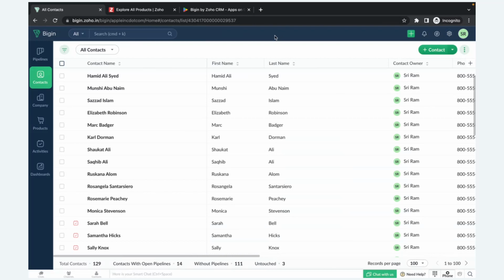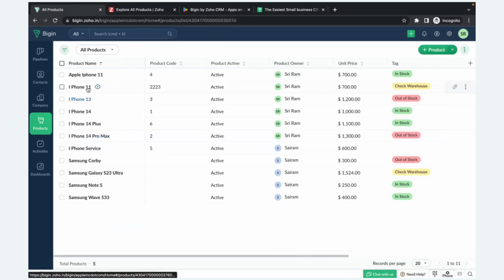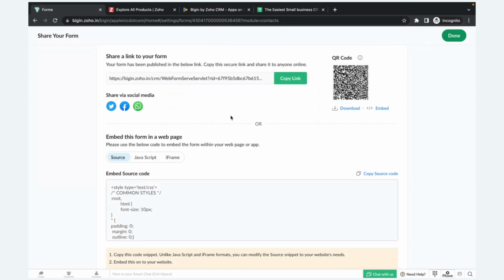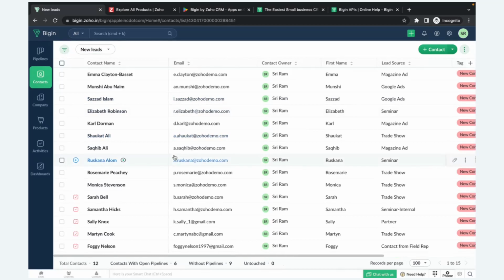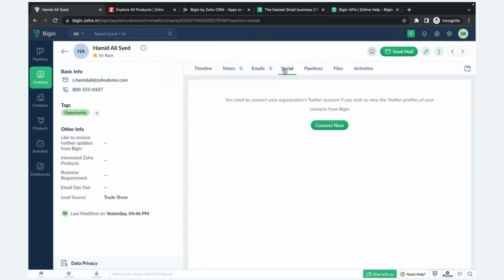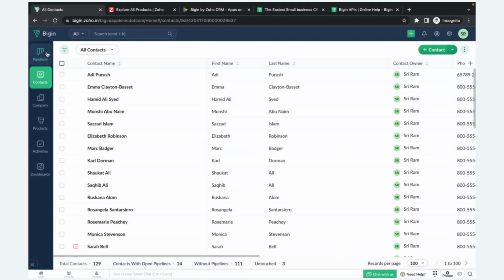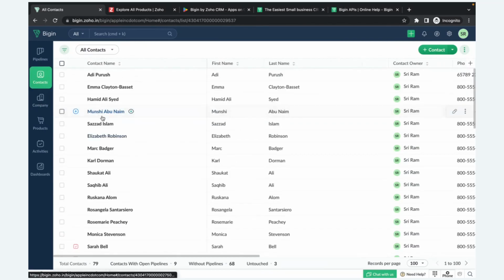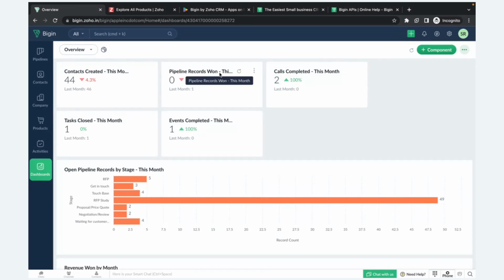Bigin Product Demo 2023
Bigin product overview with all the updated features